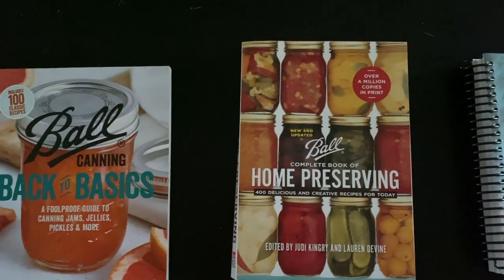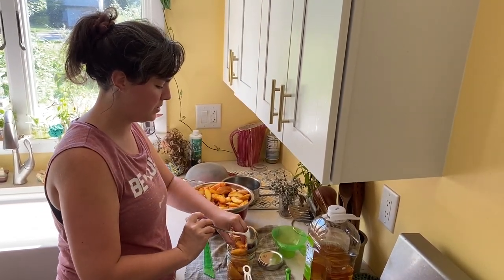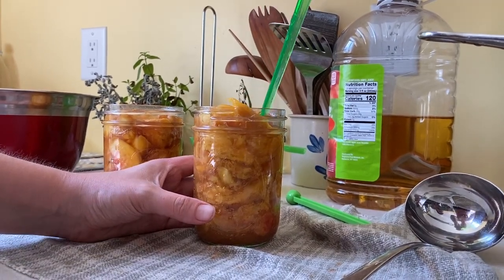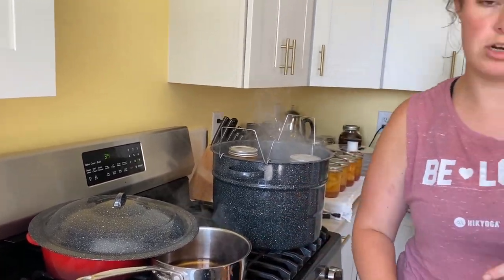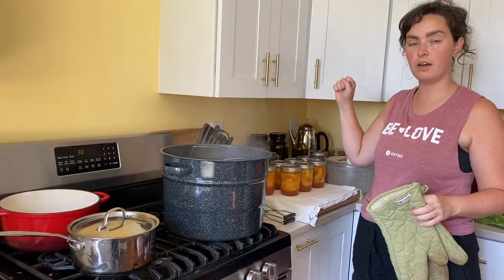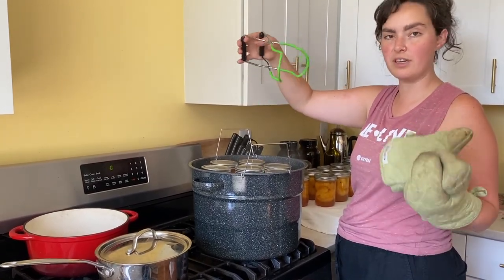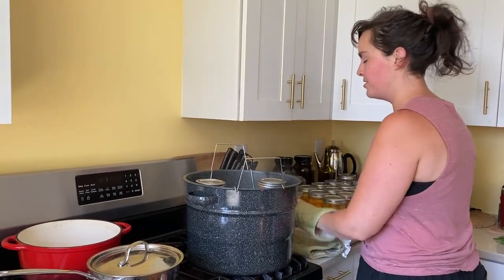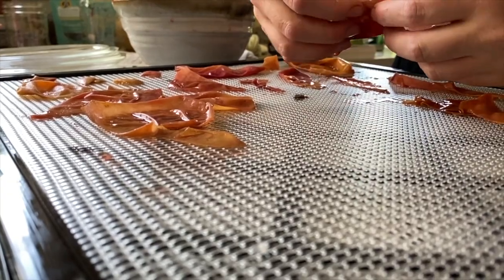Canning Peaches for Winter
Join the Big Love Homestead crew as we can our peaches for the winter and give you some tips from our experience.

Shout out to GMB Beckens Farms for the amazing local produce!

//ABOUT BIG LOVE HOMESTEAD
Big Love Homestead is a small (.9 acres) permaculture homestead in Upstate NY. Mackenzie, Brady and Peaches are coming together with the goal of growing, foraging or locally buying 85% of food and products that they consume by creating a food forest and annual vegetable garden. You will see their successes, failures and learn with them along the way.